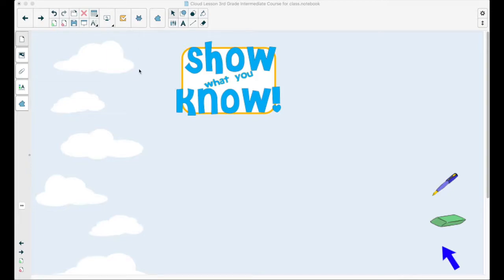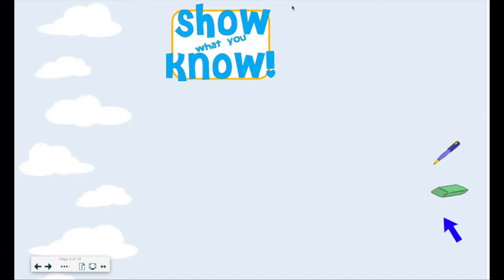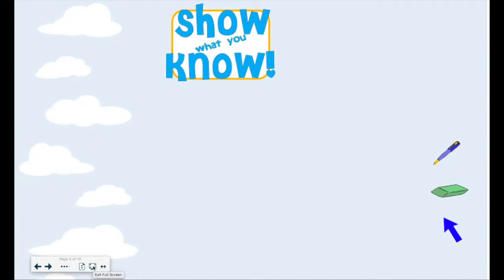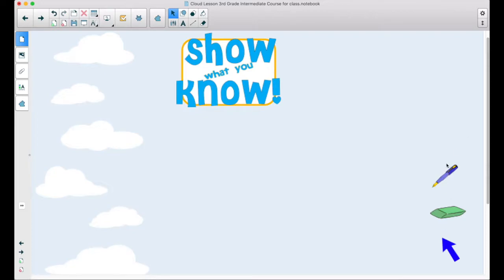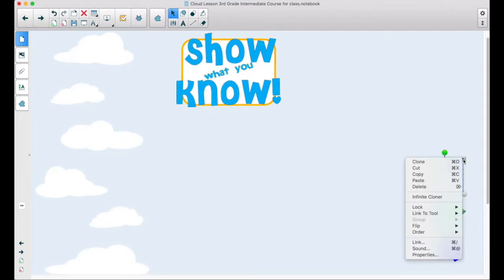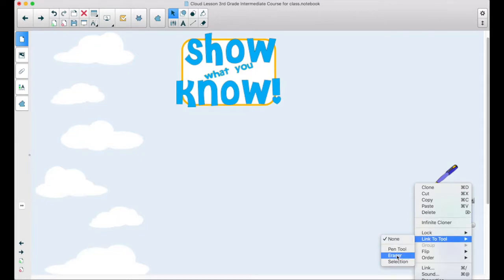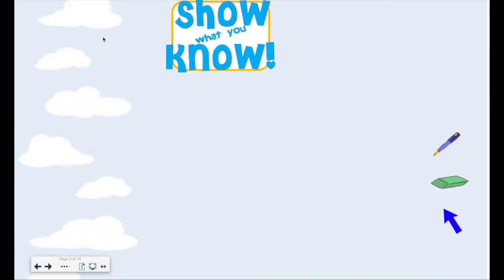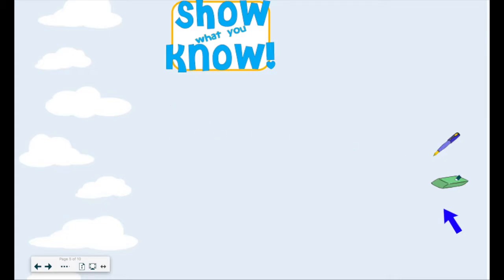Link to Tool